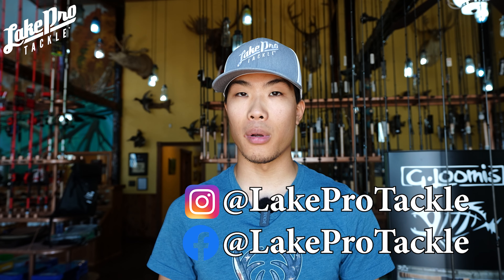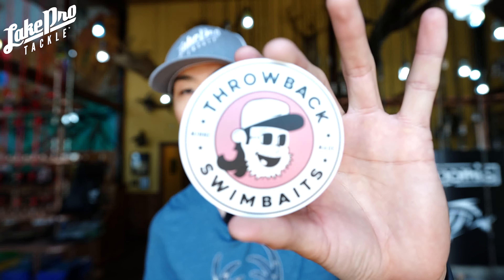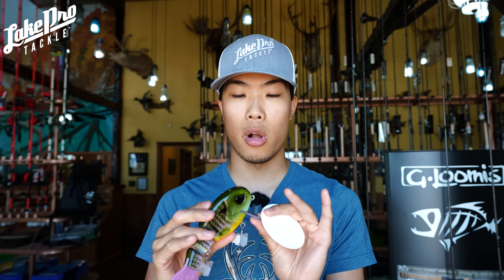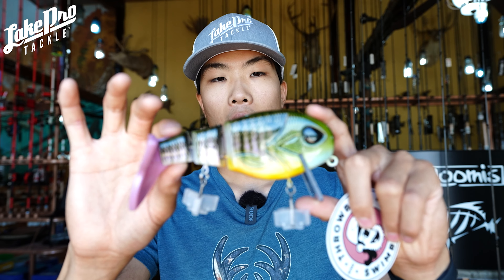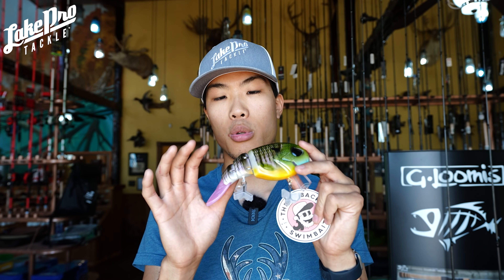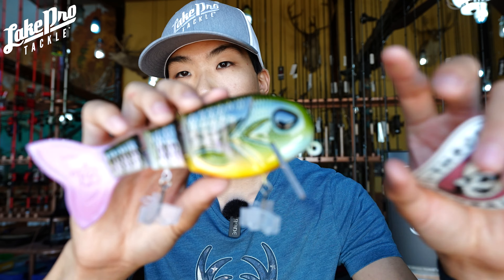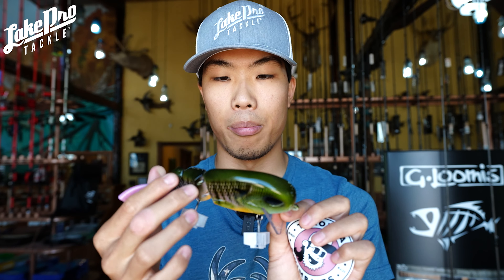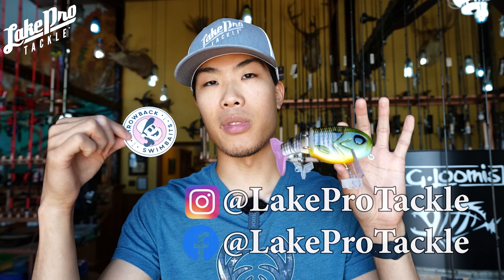Throwback Swimbaits Wake Walker Exclusive Color at Lake Pro Tackle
We are on social media!